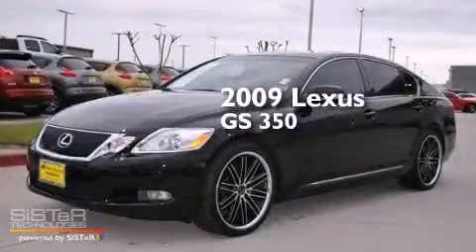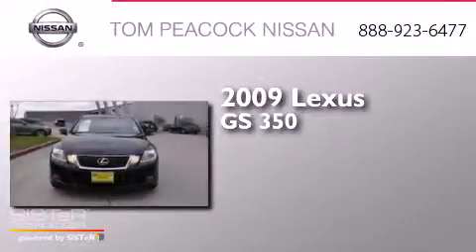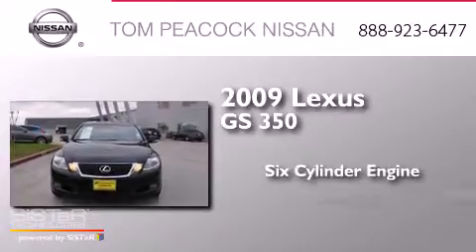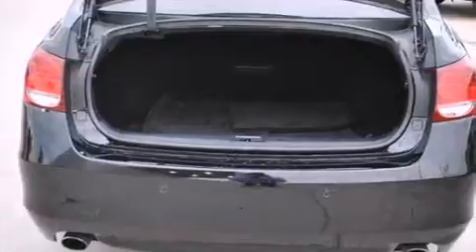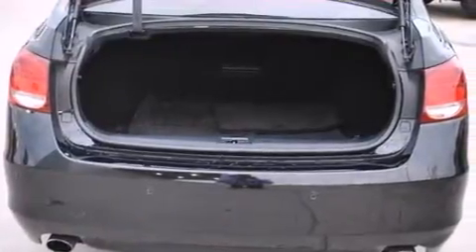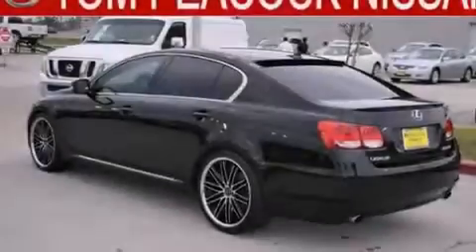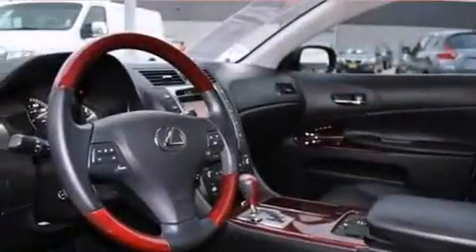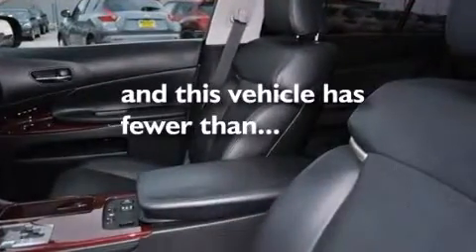2009 Lexus GS 350 Houston TX 77090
We have been honored to serve the Houston TX area , we promise that your experience at our dealership will exceed your expectations ! Year : 2009 Make : Lexus Model : GS 350 Engine : 3.5L 6 Cyl. Fuel Injected Trans . : Automatic Exterior : Black Sapphire Pearl Miles : 54,265 Stock : 90044269 Tom Peacock Nissan 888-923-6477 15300 I-45 North Houston , TX 77090